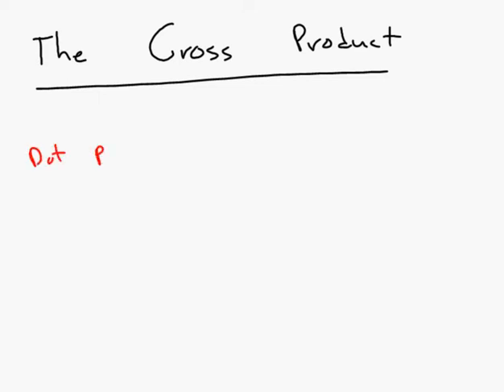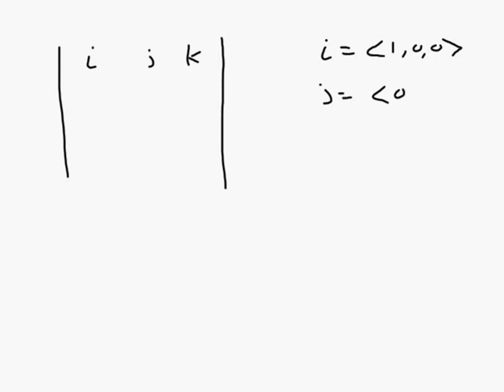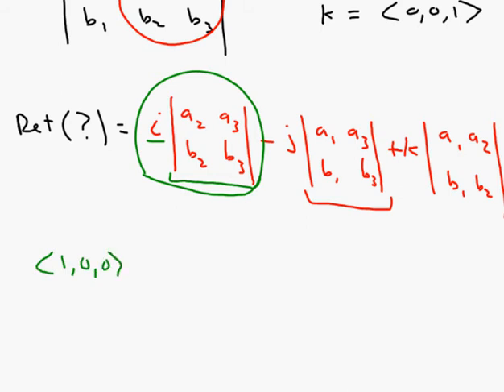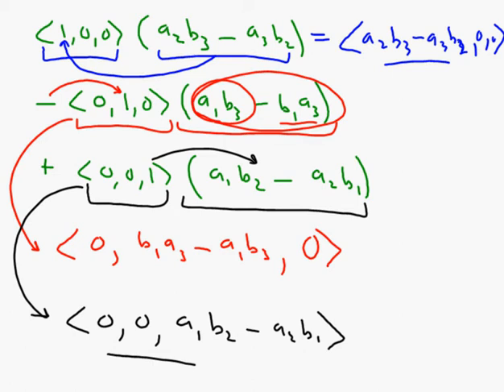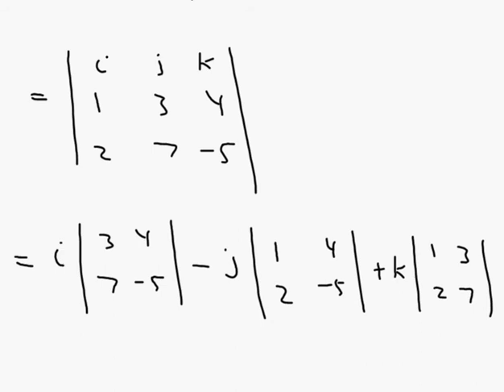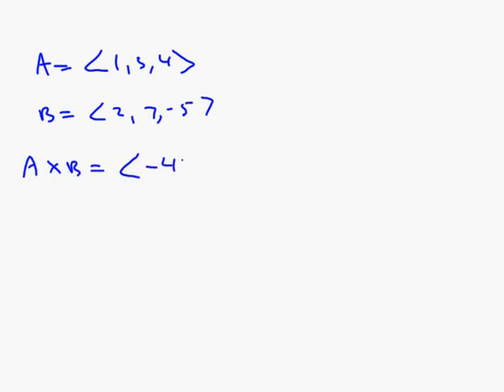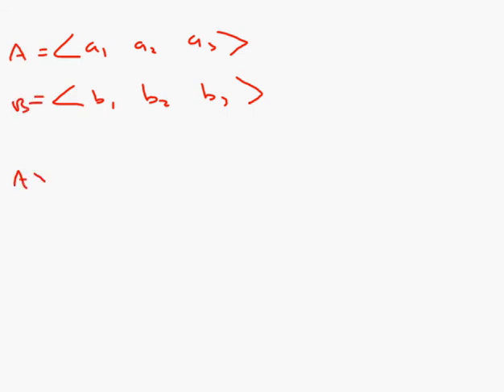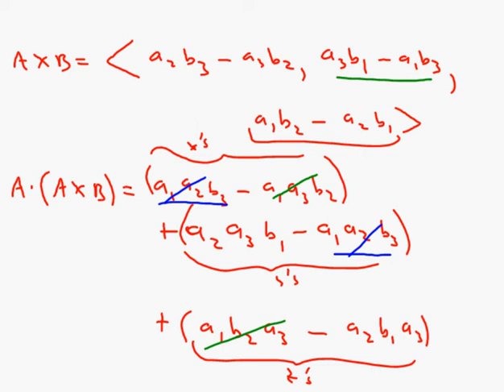10 28 2013 Intro to Cross Product